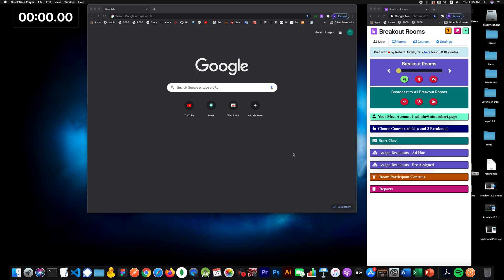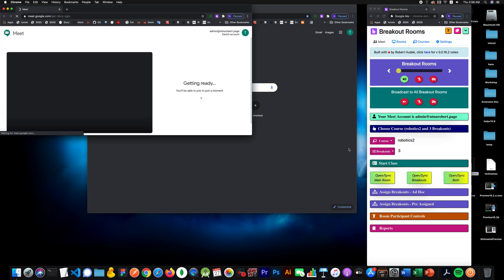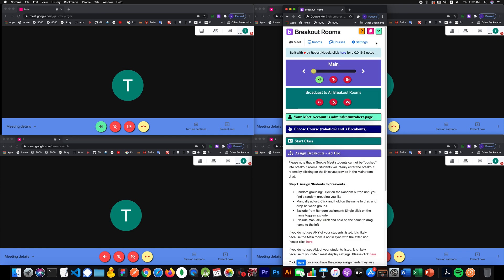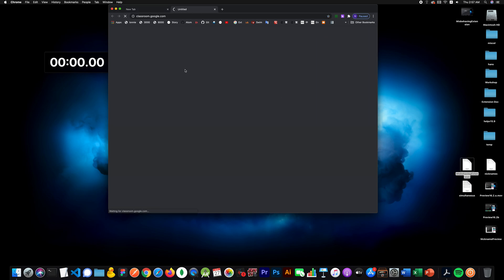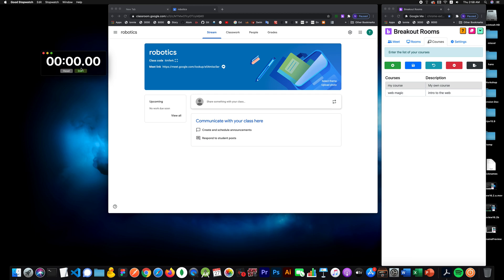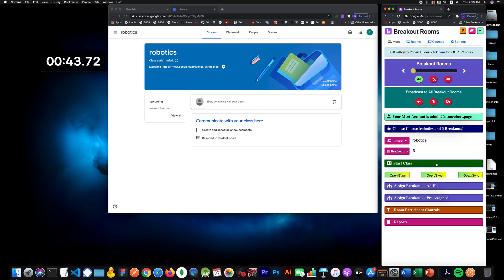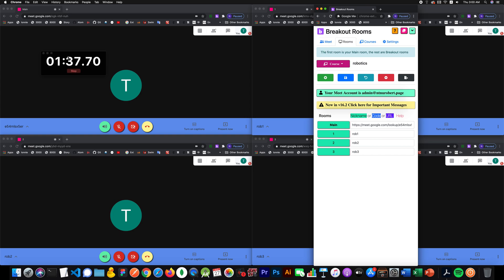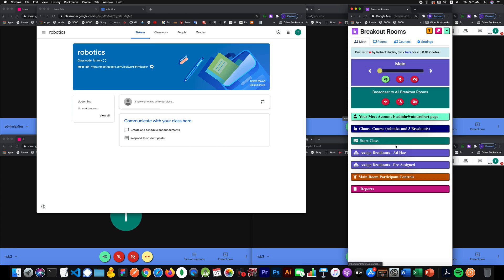One Minute Quickstart - from 0 to create and open 3 breakouts (Static example and Nicknames)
One Minute Quickstart - from 0 to create and open 3 breakouts (Static example and Nicknames).  This is version 16.2 expected release August 30/31